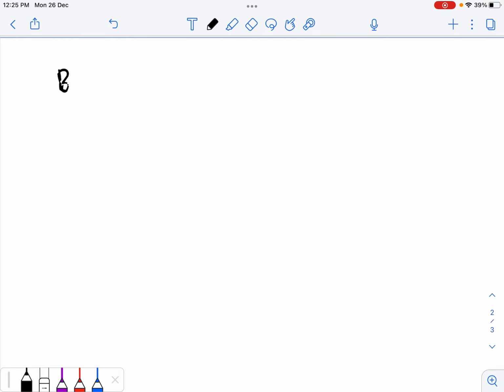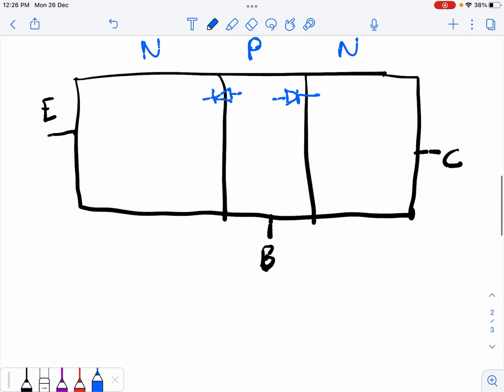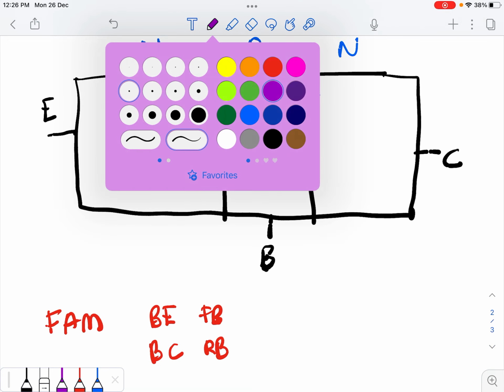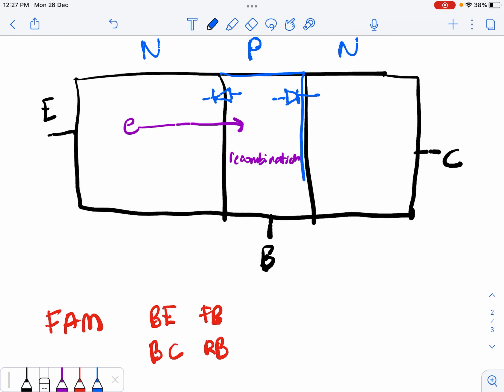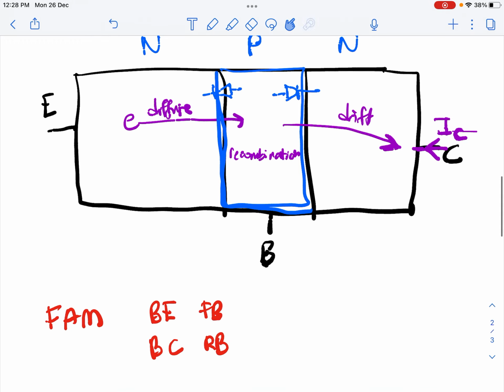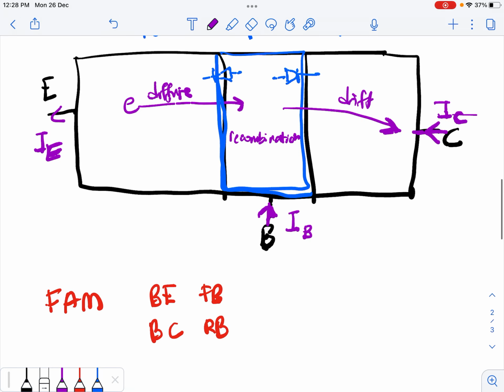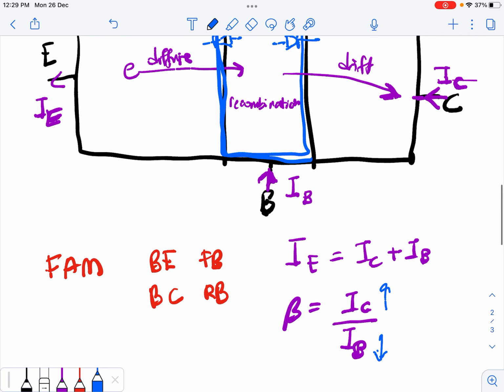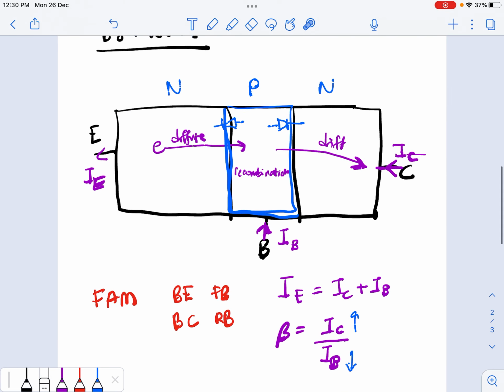How BJT works (schematics)